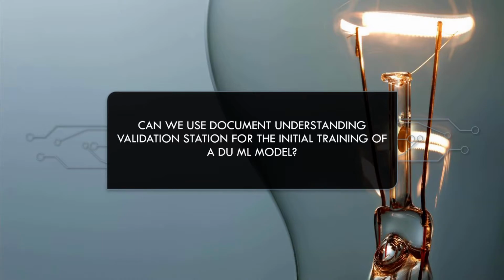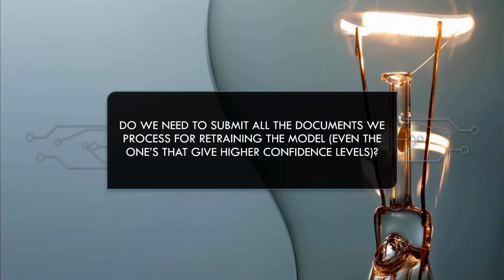UiPath Machine Learning Model Training - Best Practices | RPA | Artificial Intelligence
Artificial Intelligence, Machine Learning combined with Robotic Process Automation (RPA) expand the automation capabilities of the robots.

So, how best can we train the ML models we create to help us do complicated activities such as prediction, data extraction, classification, etc.?

This video takes you through some common questions that help us better understand the best concepts around ML model training in UiPath

0:00 - Introduction
1:09 - How AI Robot License Work
03:28 - Selecting Major & Minor Versions in Training Pipelines
07:48 - Importance of Evaluating Your ML Models
10:56 - Best Frequency to Schedule Training Pipelines
12:08 - Use of Validation Station for Initial Training of Document Understanding ML Models
15:16 - Should we Submit All Documents We Process for Retraining (Even the One's That Give Higher Confidence Levels)
18:51 - I already have a Trained Model. A Production Scope Change Gives me New Invoices With a New Language the Model is Not Trained For. How to Handle This Scenario
21:24 - Is it OK to Maintain Multiple Data Manager Sessions for a Single ML Model